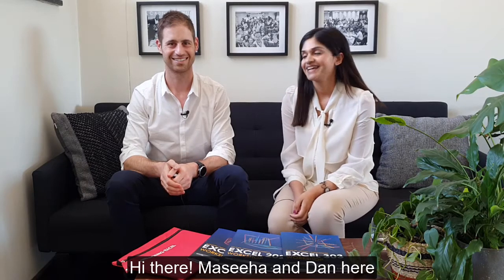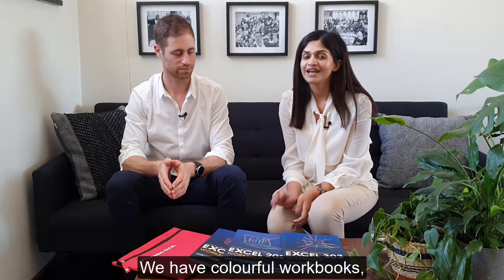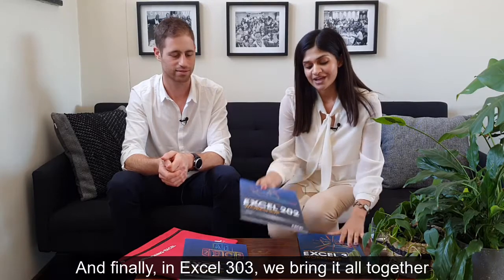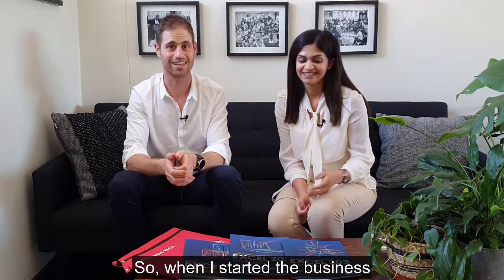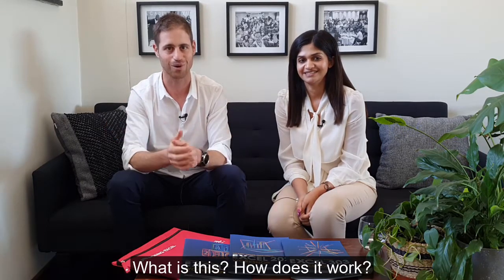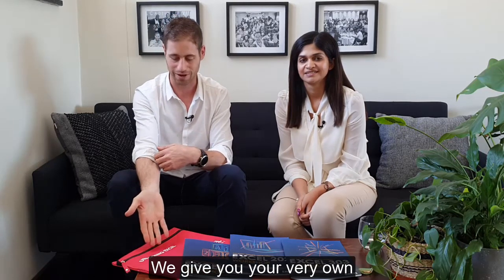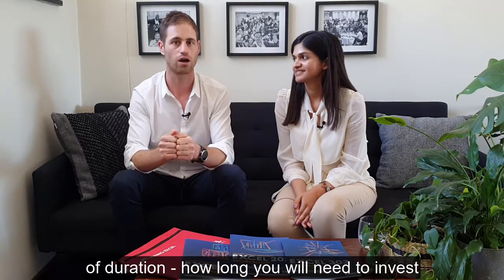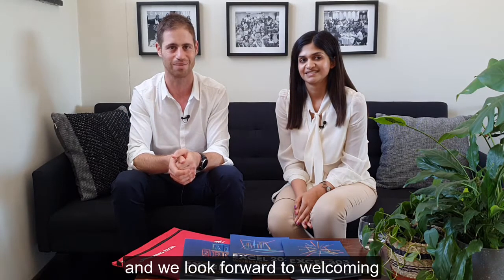Excel Academy - the why, how and what (Hollard)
Find out more about our three Excel workshop levels and what you'll learn, as well as how you complete the training through our unique "Gamified Blended" approach.